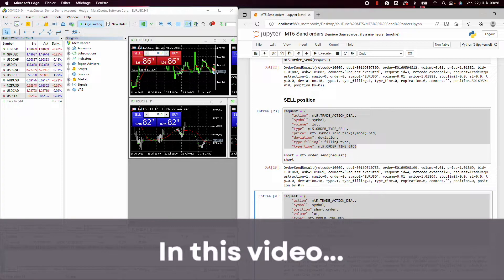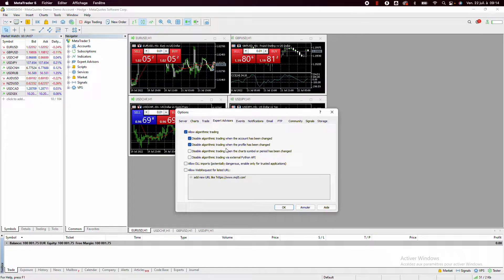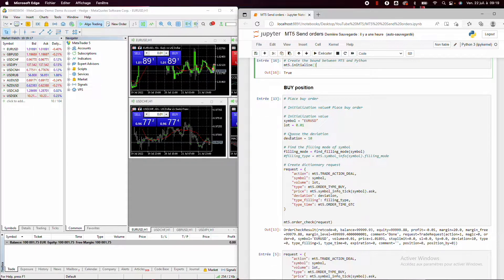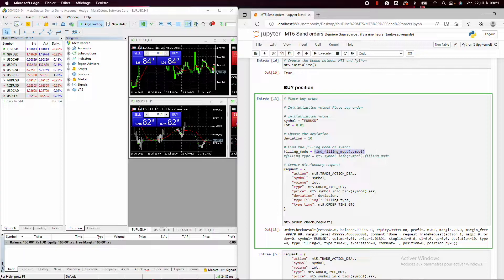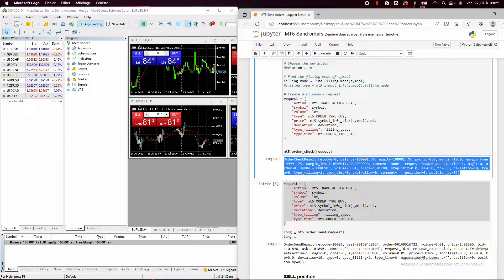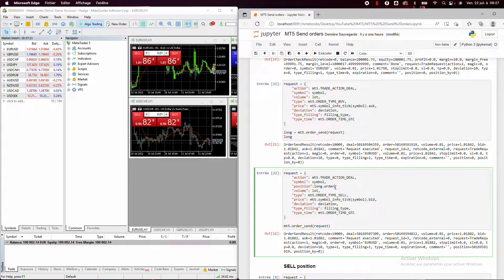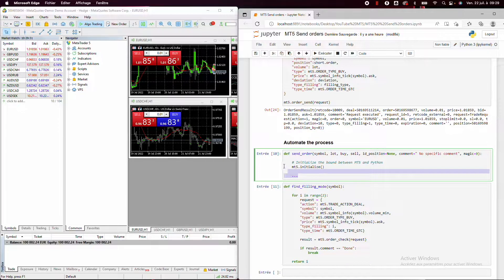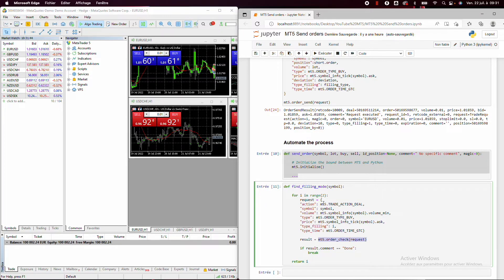Templates MetaTrader 5 live trading using Python - part 2: Place order on MetaTrader5 using Python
Today, we will see how to put your own trading algorithm in MetaTrader 5 live trading with Python in 2022. You will have a template included to run your own algorithmic trading strategy without efforts on metatrader5.